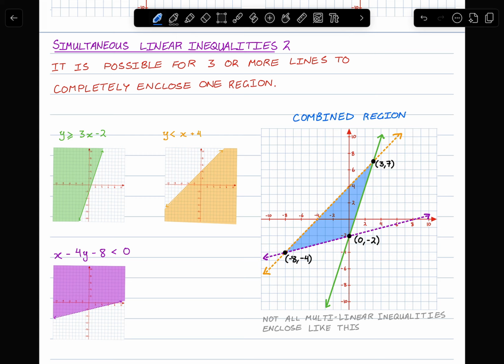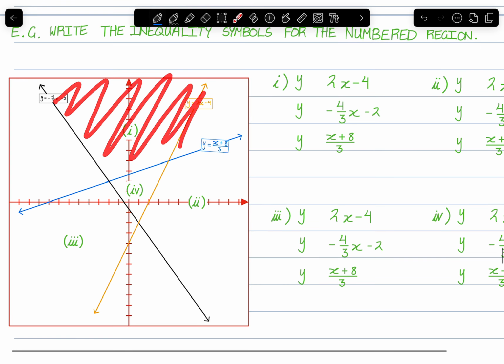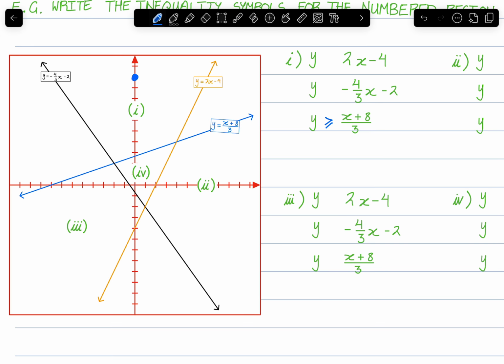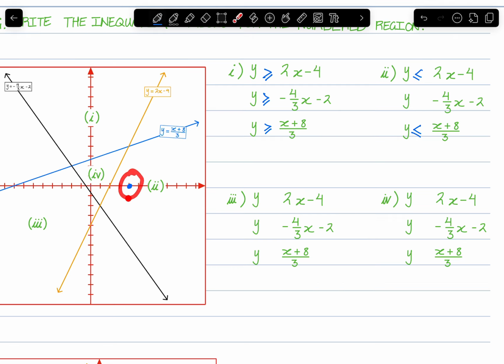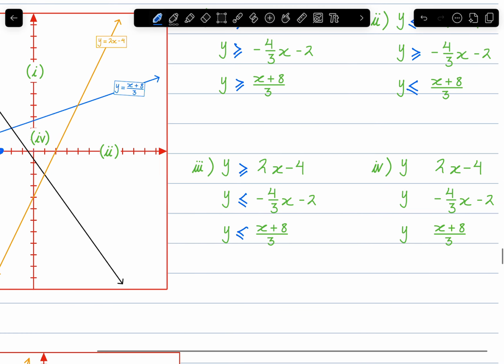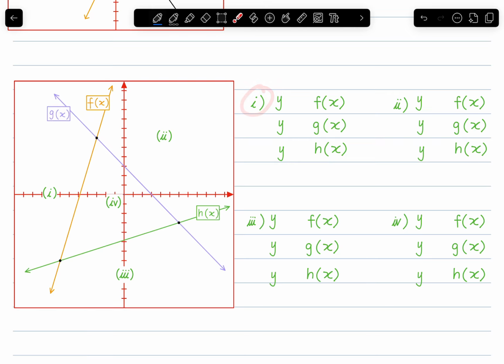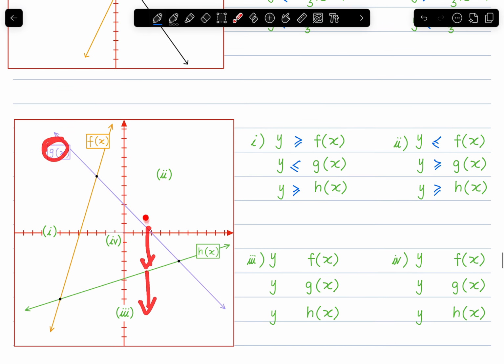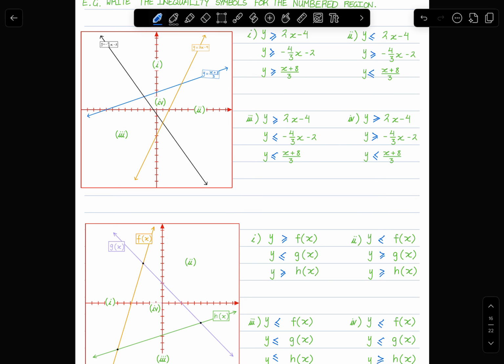Simultaneous Linear Inequalities 2